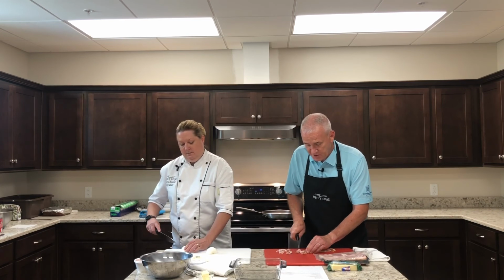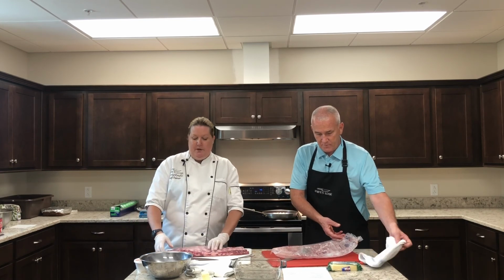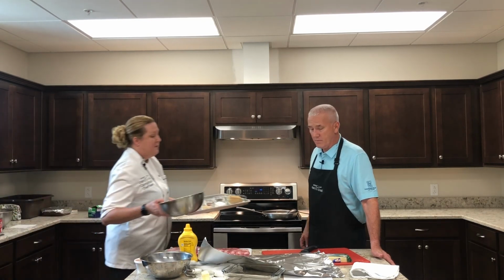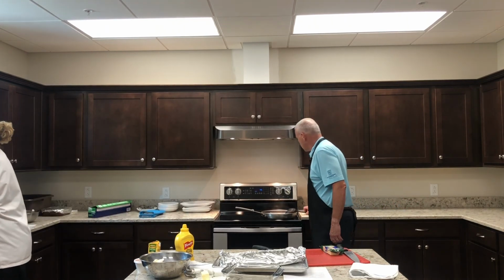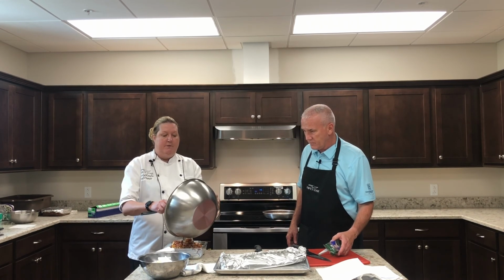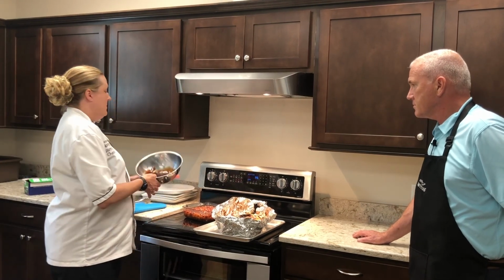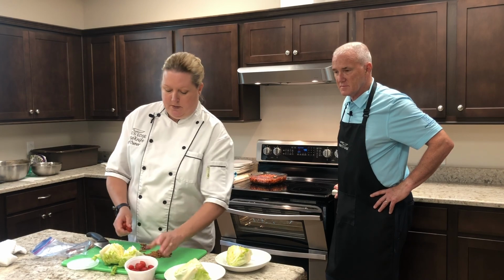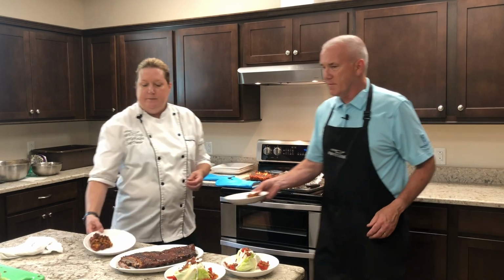Cookin' with Carrie Episode 4: Oven Baked Ribs and St. James Baked Beans